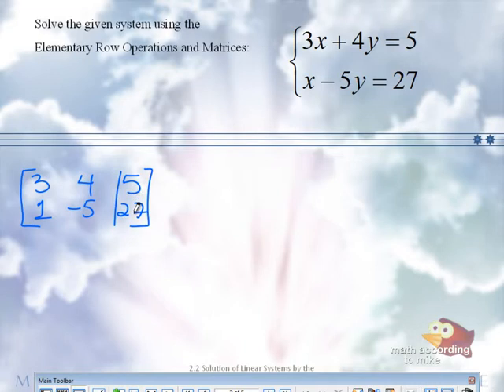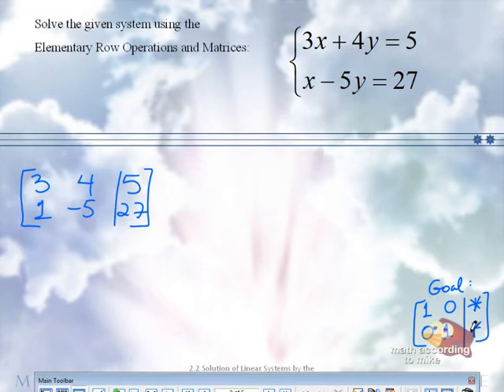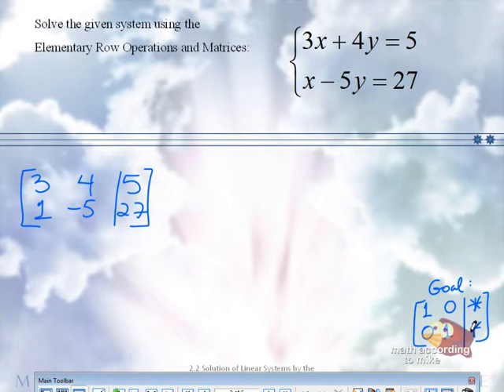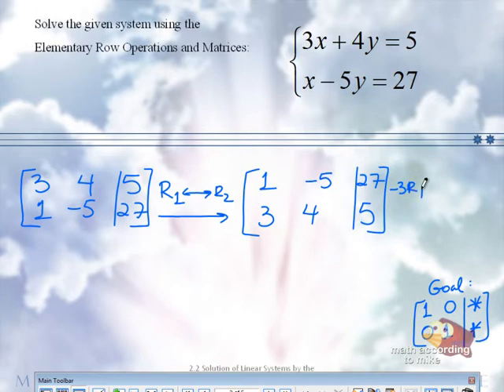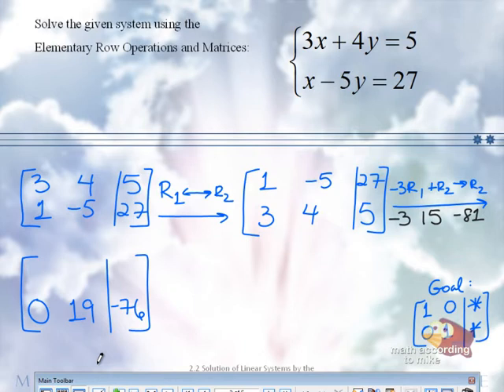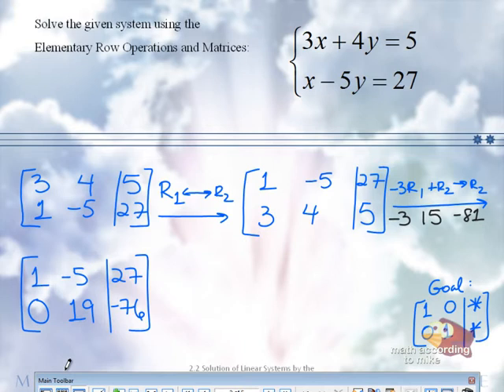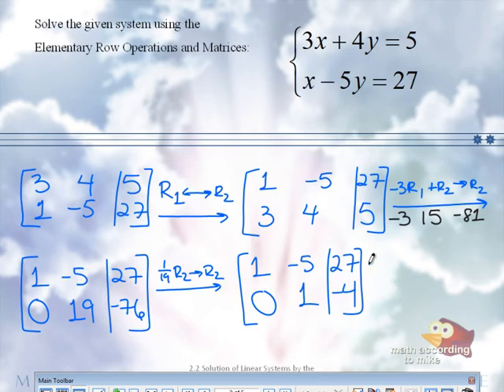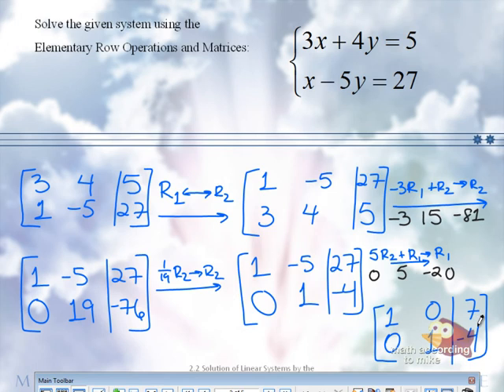2_2 Solving a Two-Variable System by Matrices and ERO Part 1